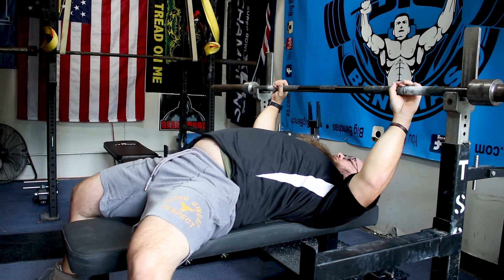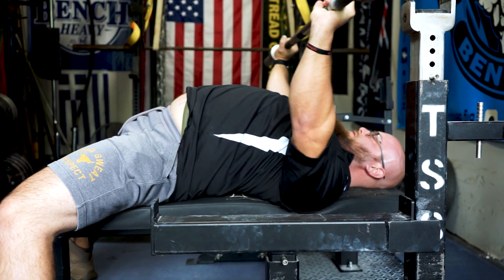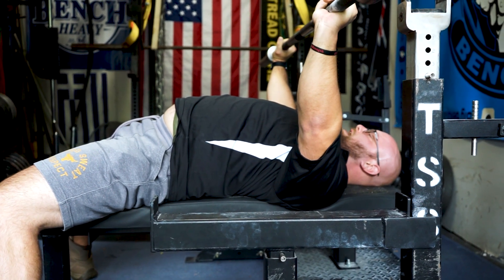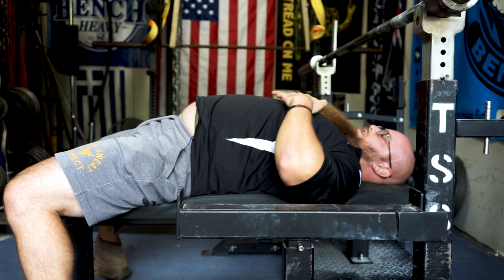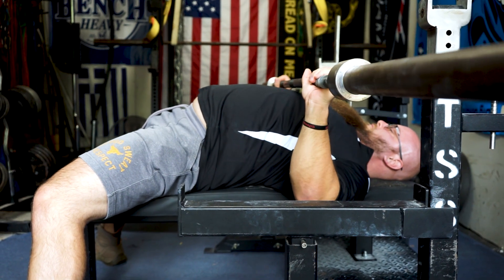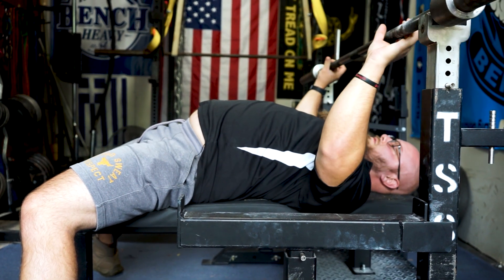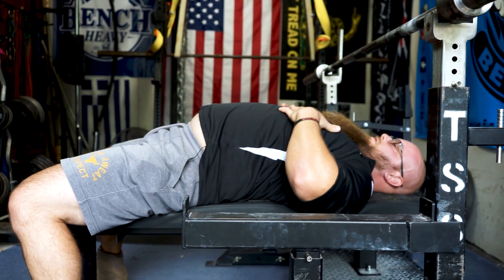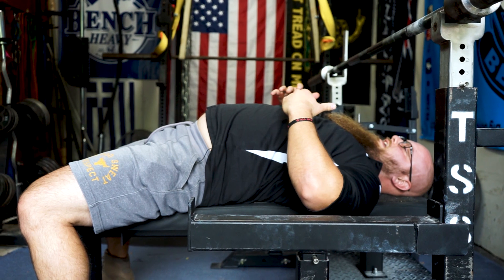Fix Your Bench Press Touch Point (Stop Dump Touching)